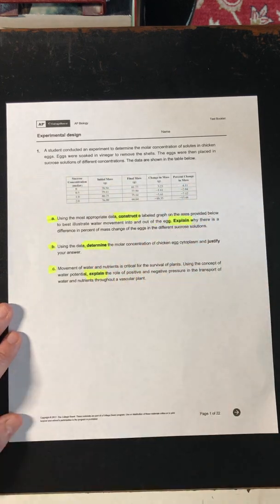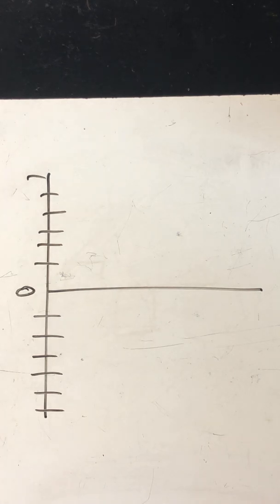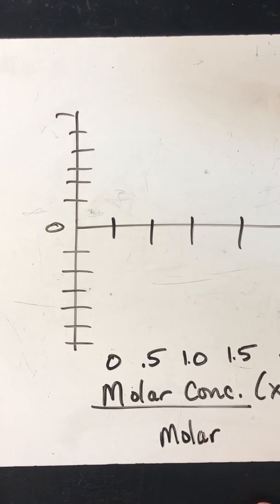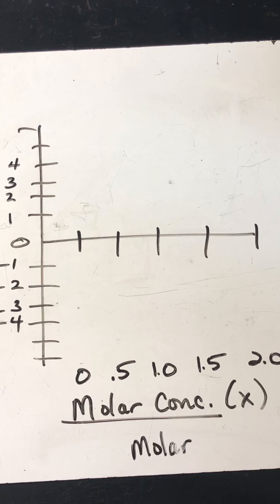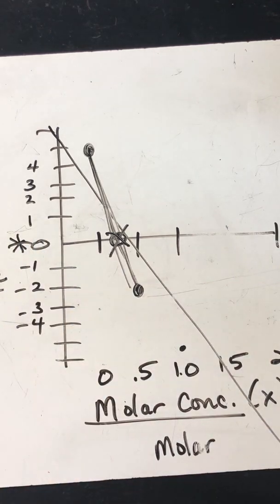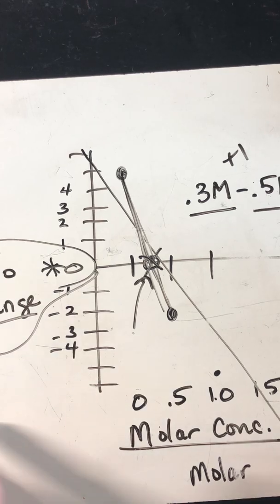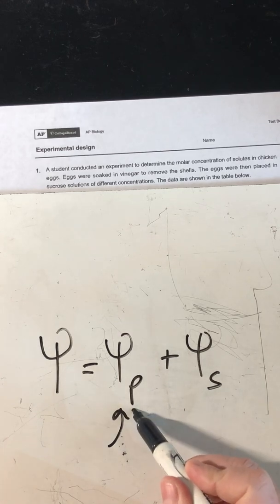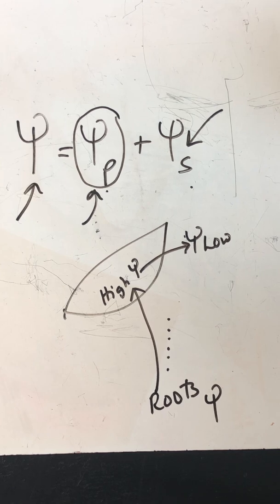4:29 answer explanations part 1